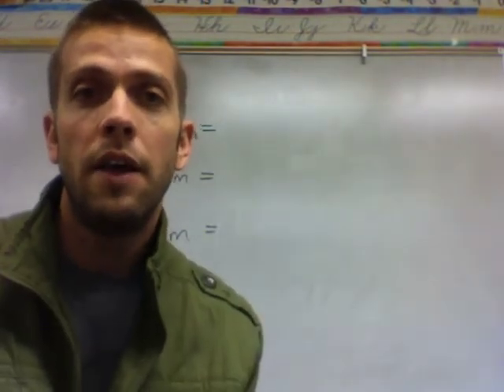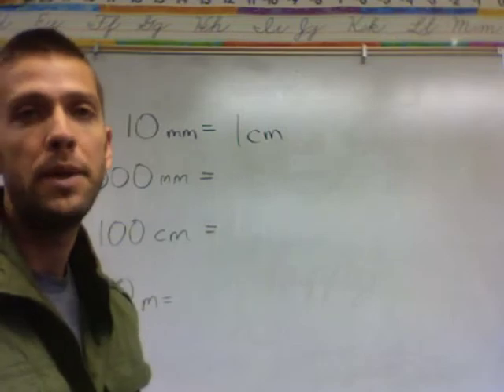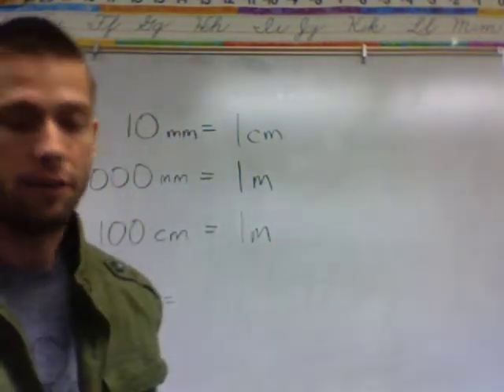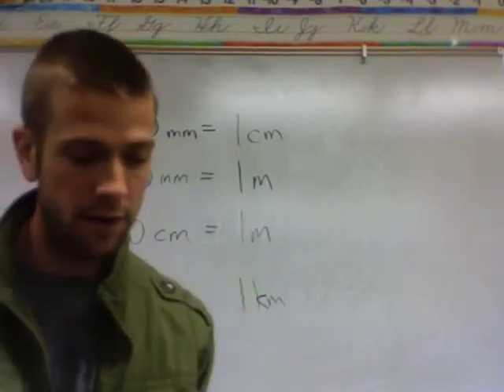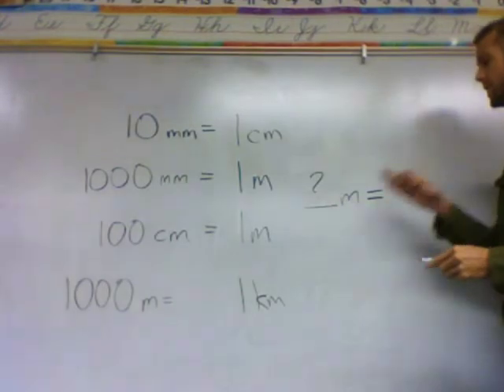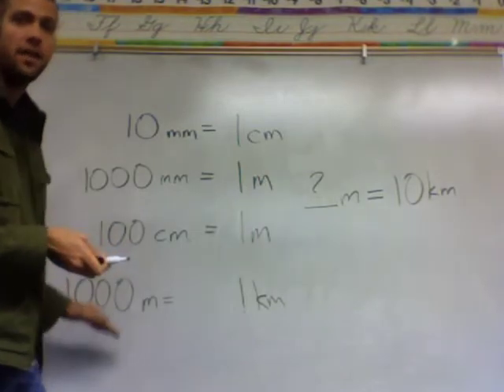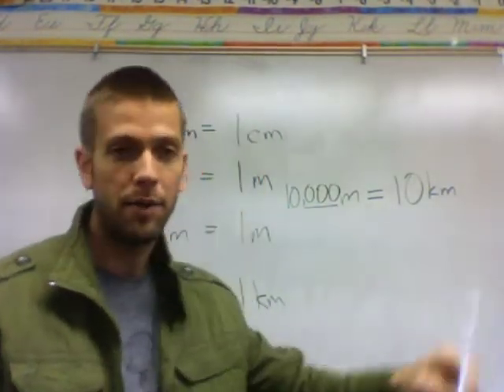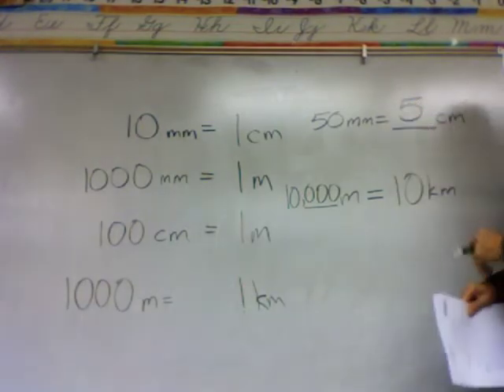Math Lesson 61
Units of length (US Customary & Metric)